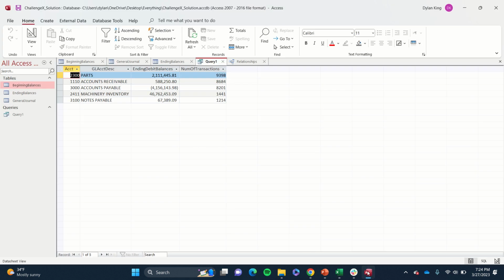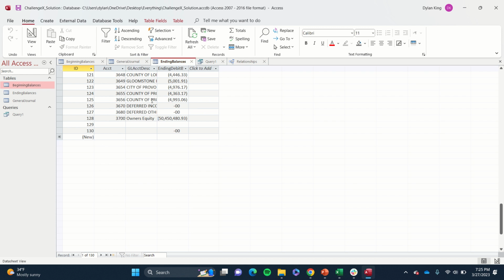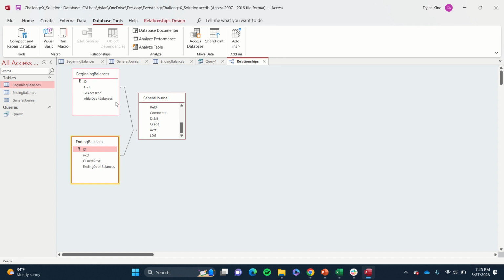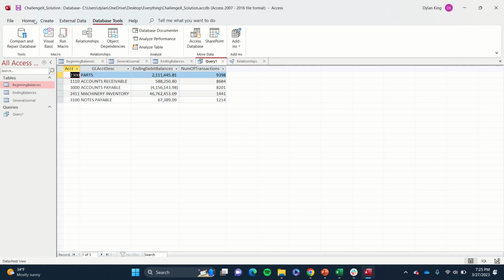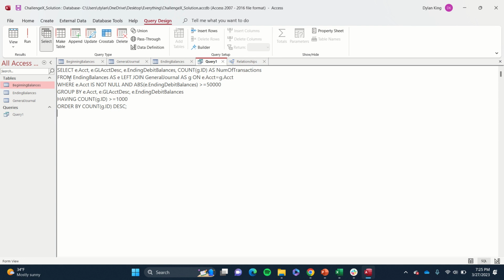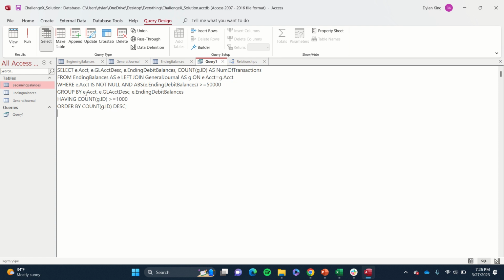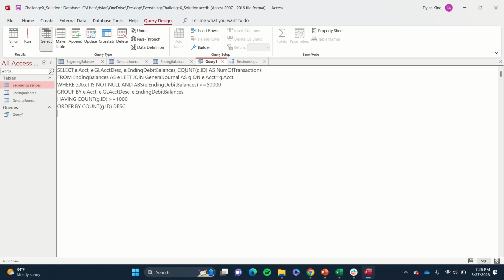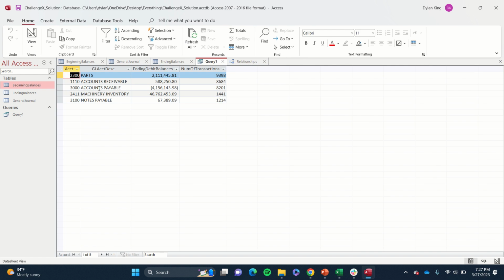Challenge 34|SQL – Audit Attention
This video is the solution to Challenge 34 from TechHub.training. In this video, we will be using SQL to find which balance sheet accounts we need to focus on during the audit. We will focus our time on accounts with high transactions and a high ending balance. This challenge is great practice for understanding joins and database relationships.